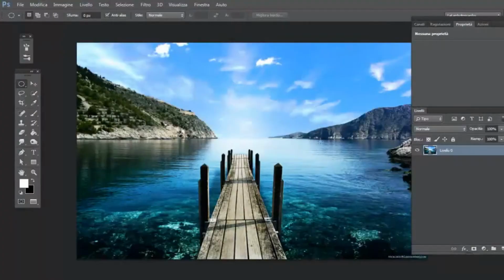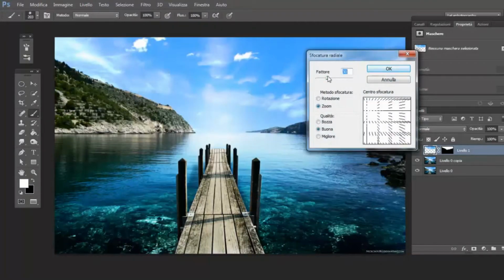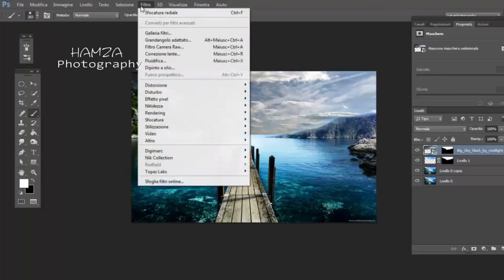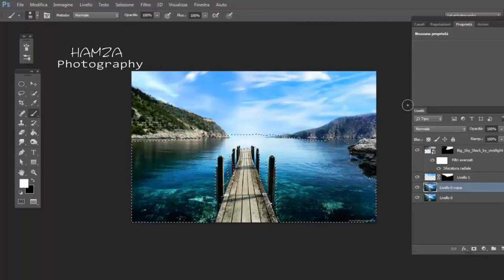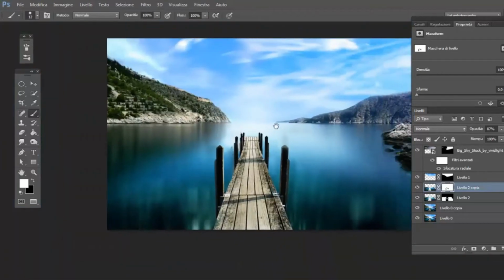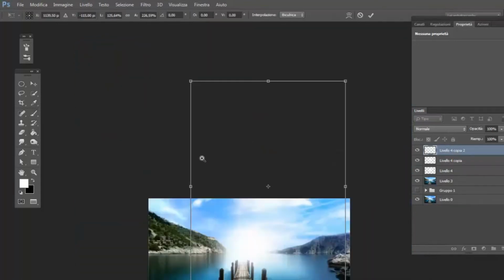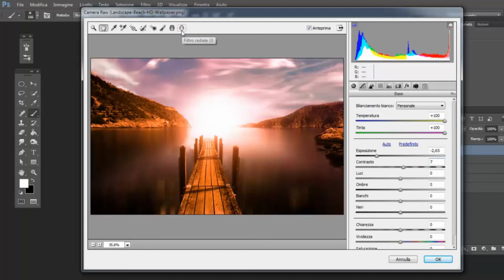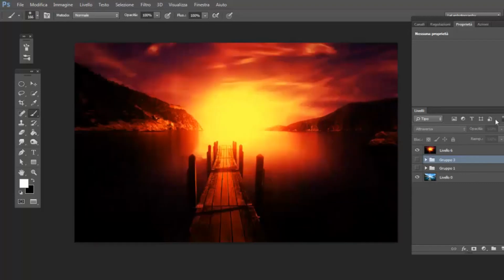photoshop Brightness lightning Effects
i tell today photoshop Brightness lightning Effects so enjoy for watching Effects Brightness lightning photoshop

All type OF Photography and Editing etc
Hams Creation 4 you